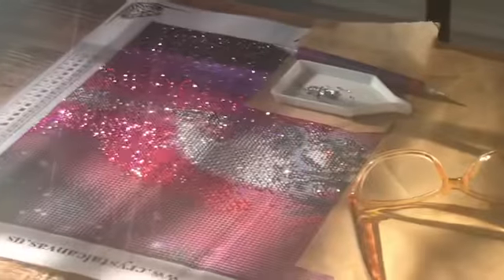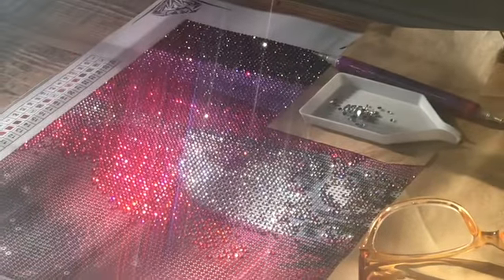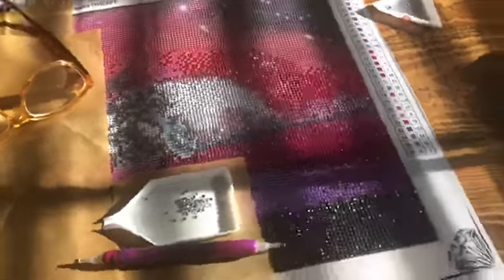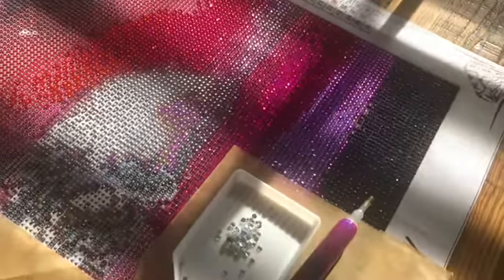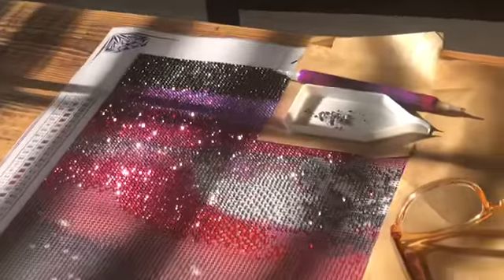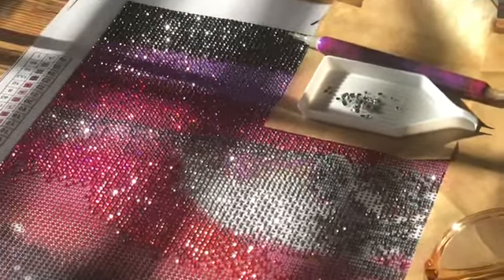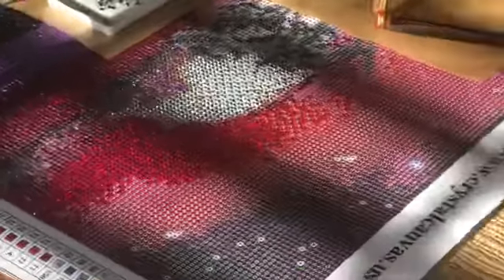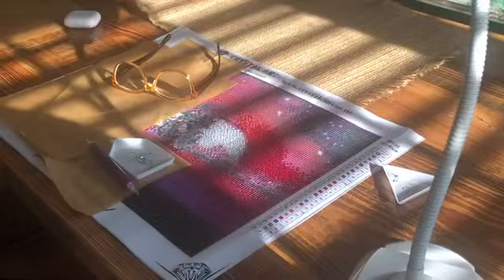No Filter Needed!